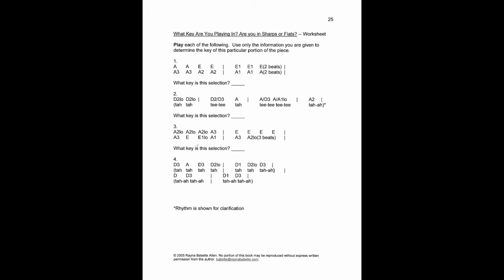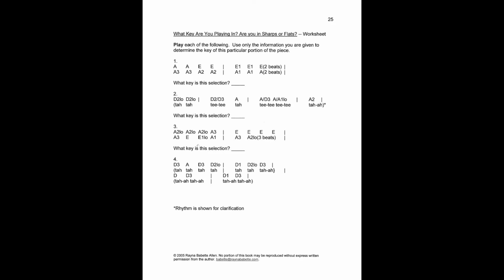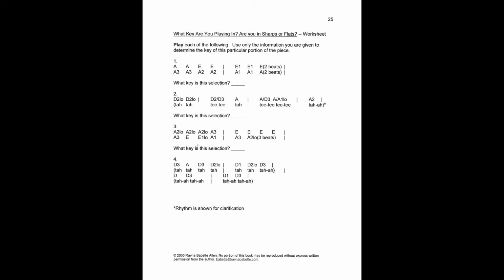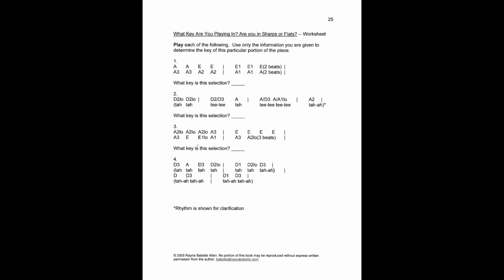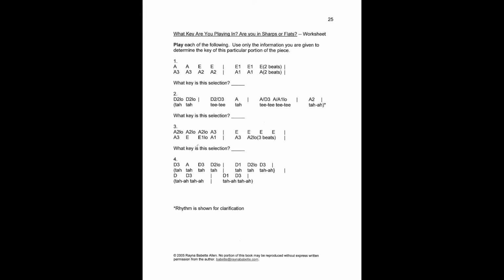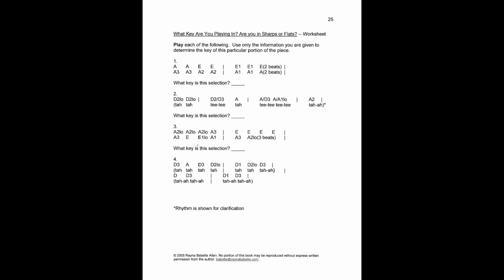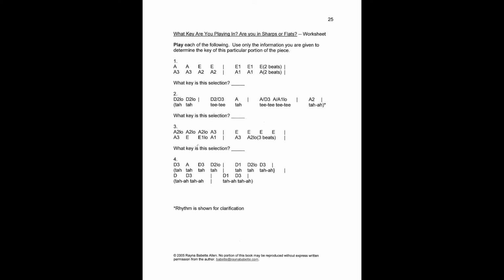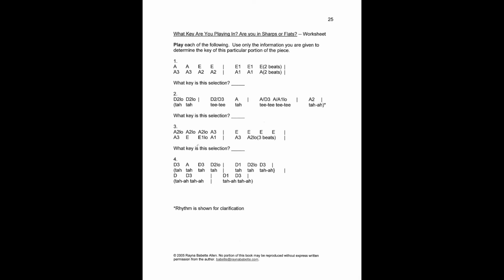Lesson Eight Book Two -- What Key Are You Playing In? (Flats)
The material in this lesson comes from "Babette's Quick Start Guide to Theory, for Fiddlers, Book Two."